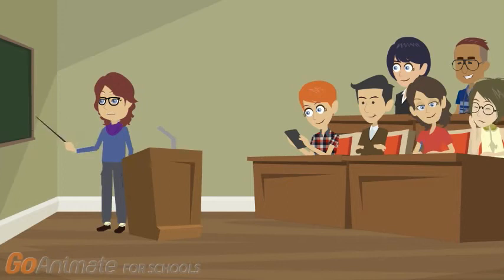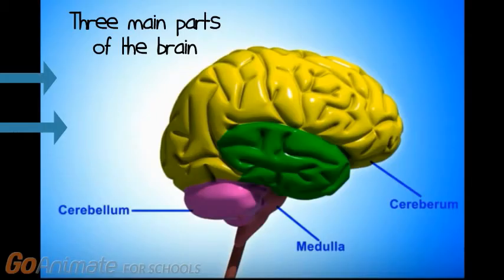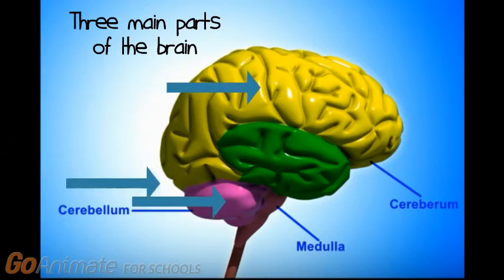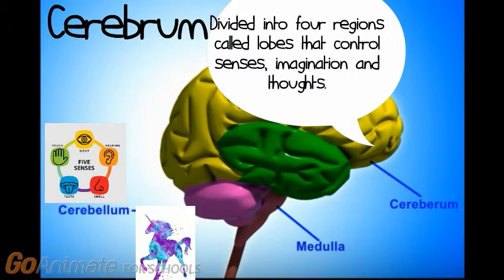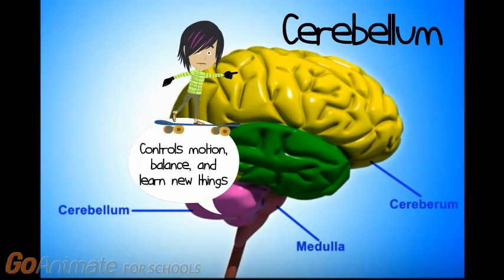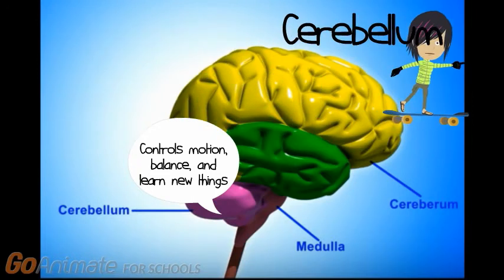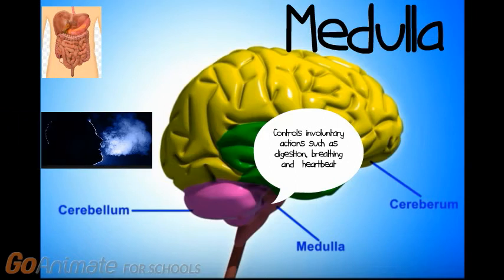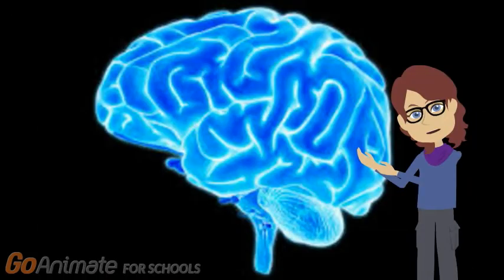Introduction to the brain- What are the three main parts of the brain?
Introduction to the brain. It states the three main parts of the brain.This video is part of a larger project for a masters class on Rapid Development Tools at the University of Missouri- Columbia.